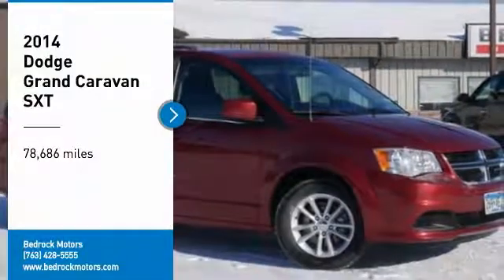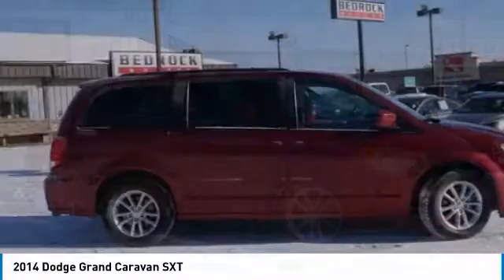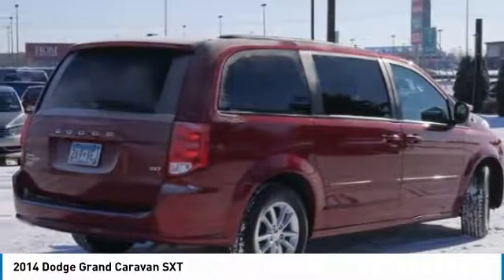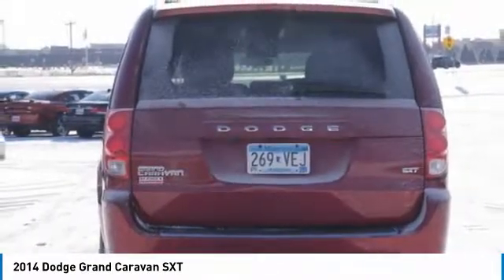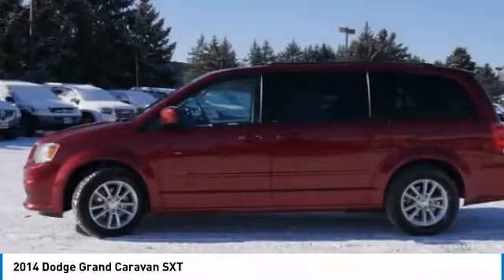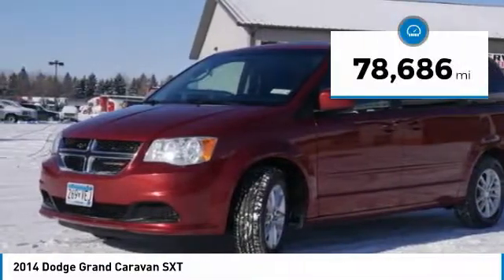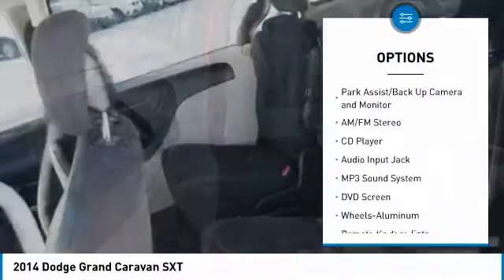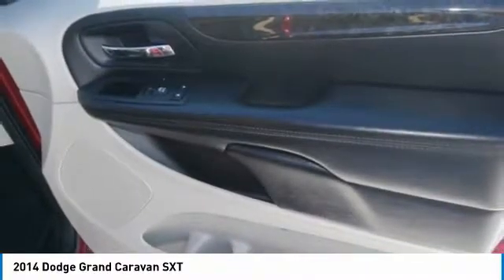2014 Dodge Grand Caravan SXT Rogers, Blaine, Minneapolis, St Paul, MN 7572A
2014 Dodge Grand Caravan SXT

Bedrock Motors
13830 Northdale Blvd.

3.6L V6!! STOW N GO!! DUAL POWER SLIDING DOORS!! TRI ZONE CLIMATE CONTROL!! REAR ENTERTAINMENT DVD!! MIDDLE ROW BUCKET SEATS!! POWER REAR LIFTGATE!! FOR THE BEST VEHICLES, THE BEST PRICES , THE BEST SERVICE, JUST STOP BY OUR ROGERS LOCATION .